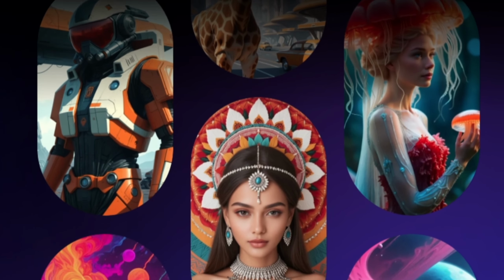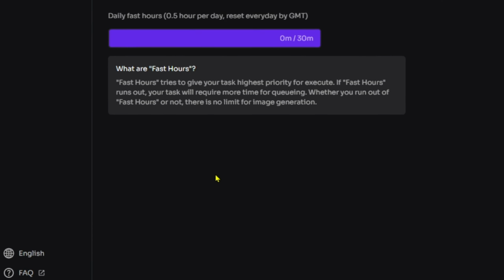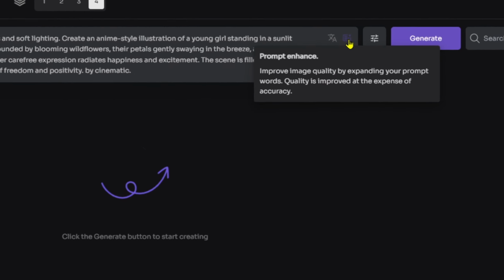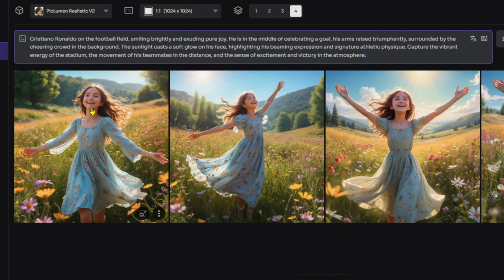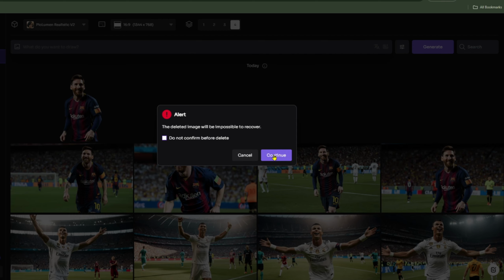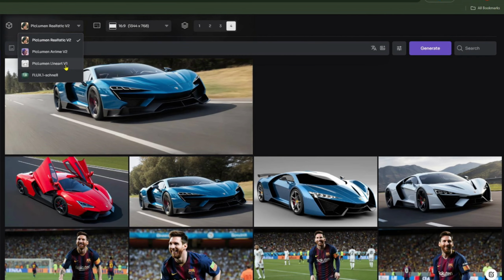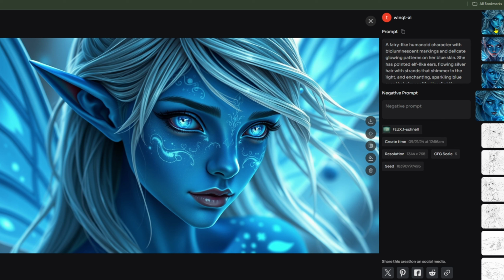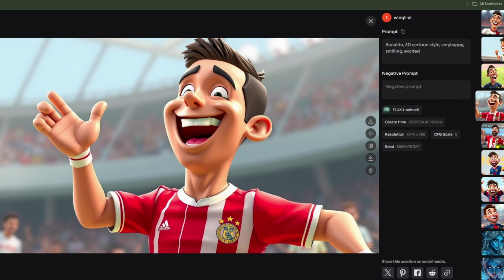AI Free Image Generator | PicLumen ( Tutorial )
In this video, we'll guide you step-by-step on how to create stunning images for free using AI with PicLumen. This tool offers a simple interface and powerful image generation models, producing high-quality and detailed visuals. All you need to do is input a creative prompt, and PicLumen’s AI will bring your imagination to life in seconds.